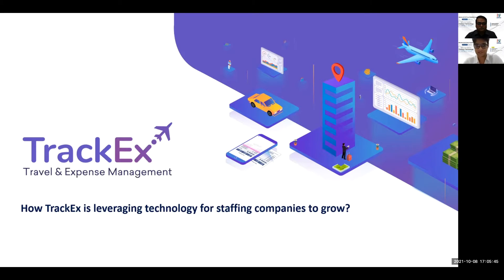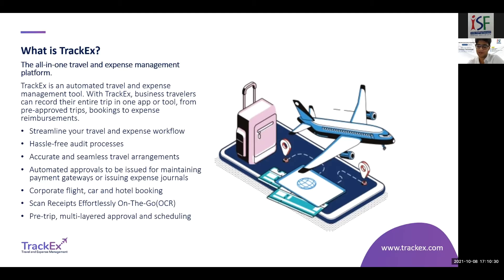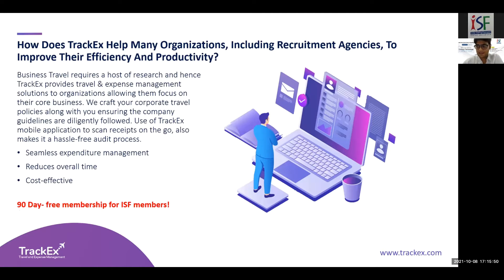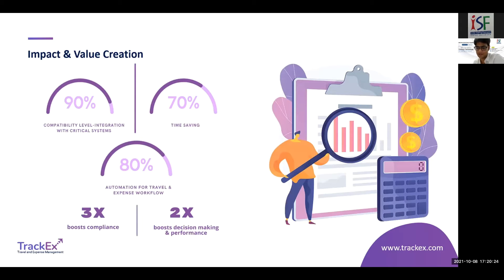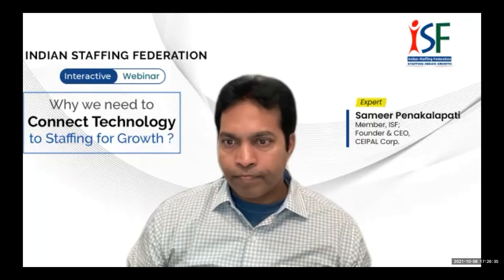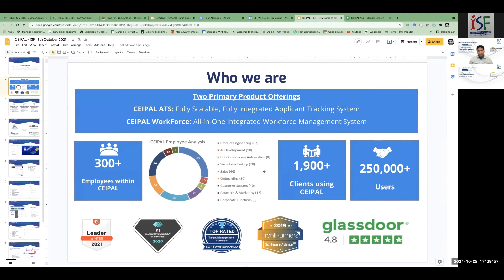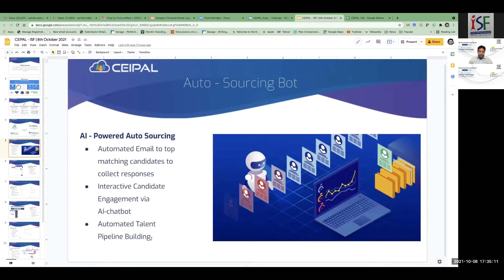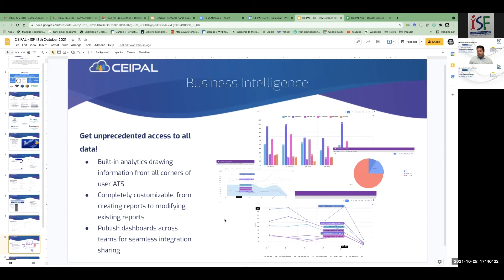Why we NEED to connect Technology to Staffing for Growth? By ISF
Technology is changing the way staffing and recruiting firms work, helping them supercharge sales and recruitment processes while reducing repetitive tasks and automating perfectly timed marketing campaigns, business leaders are looking for ways to grow their company by various mechanism to expand without overextending resources. As majority of the staffing firms are scouting for smart & efficient tech solutions for scaling up faster. The experts in this webinar will guide us through how these latest technologies and services can leverage the future’s today’s recruiting and automation technology to provide impetus for magnification of a staffing firm without impacting the cost much.